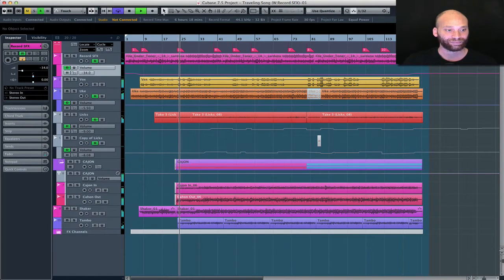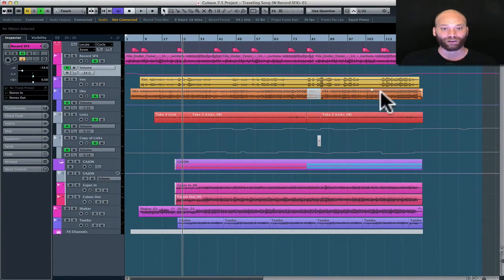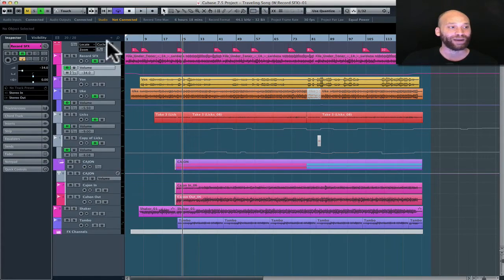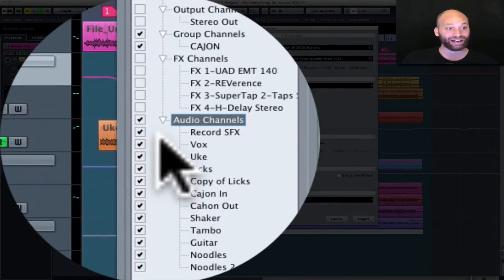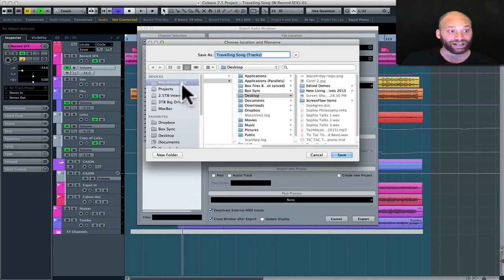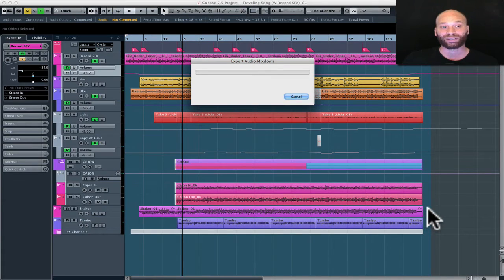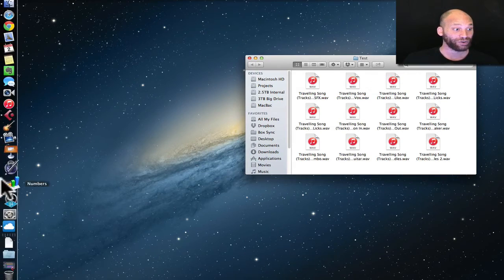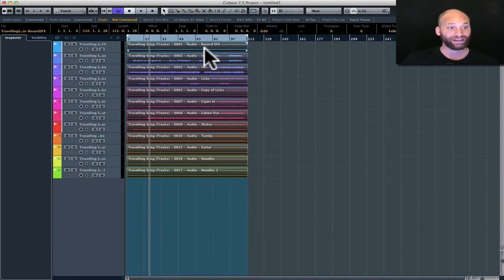Batch Export In Cubase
for the free mixing course